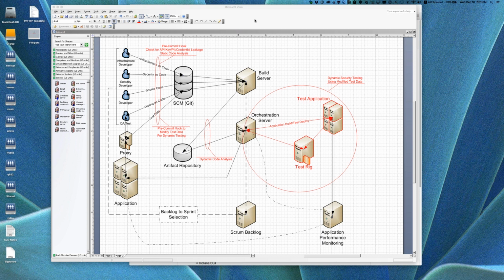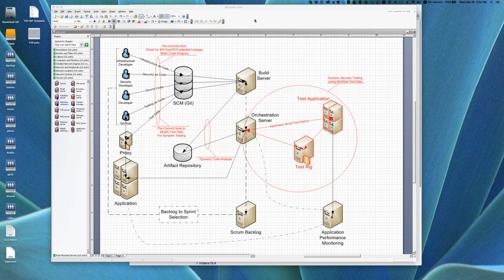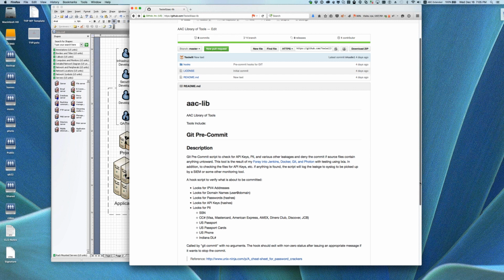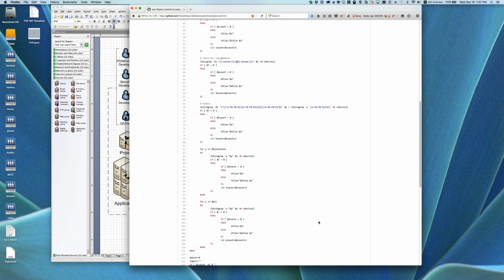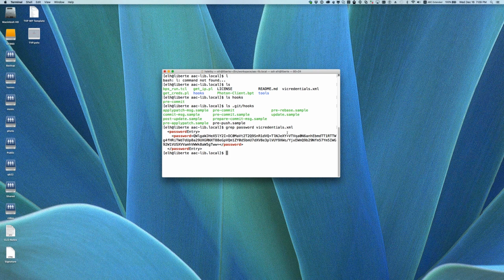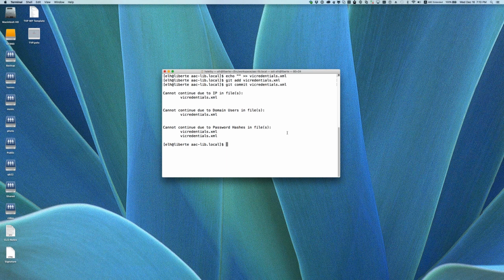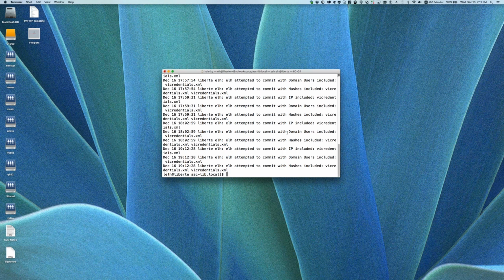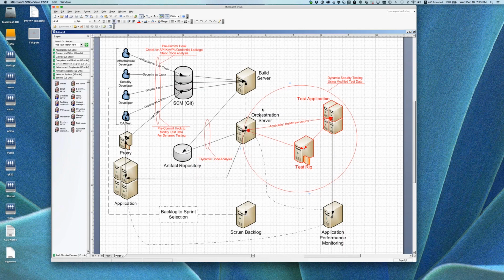Commitmas Follow-Up Git Pre-Commit Script for Data Security with Edward Haletky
Edward Halekty shows how you can use scripts to ensure your commits do not contain sensitive information. You can find the script on GitHub